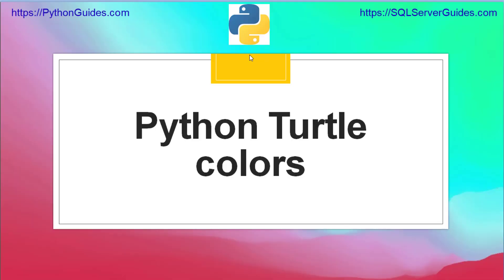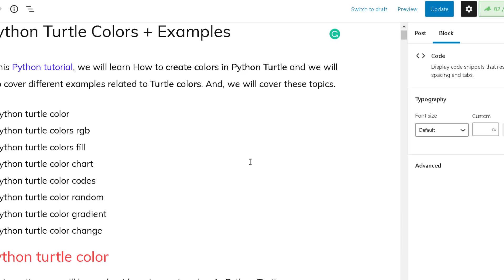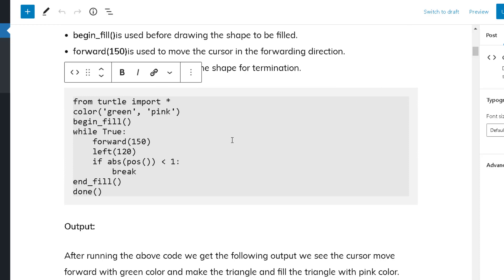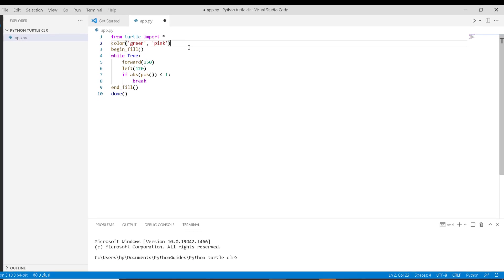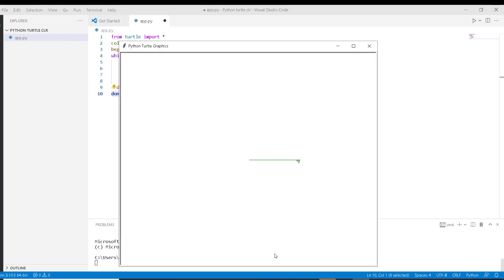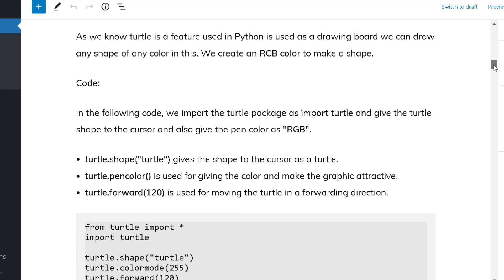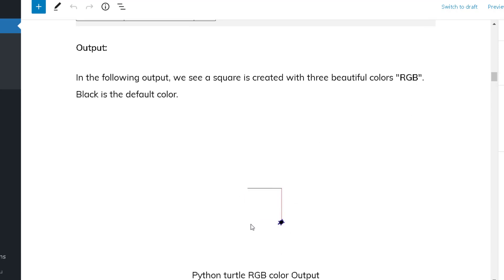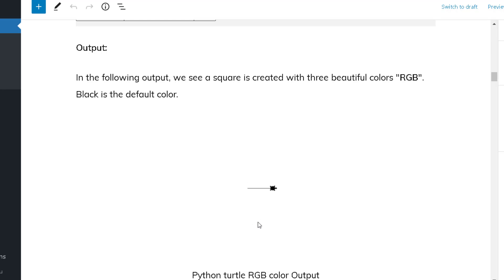How to use colors in Python Turtle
If you want to learn how to fill the colors inside shapes in Python Turtle , then you are at the right place.
In this Python turtle video, I will understand how to fill colors using Python Turtle. Here, I have shown how to fill different colors in Python Turtle.

Additionally, we have covered different queries in Python Turtle for particular tasks using examples.